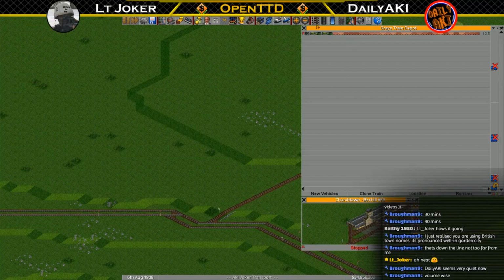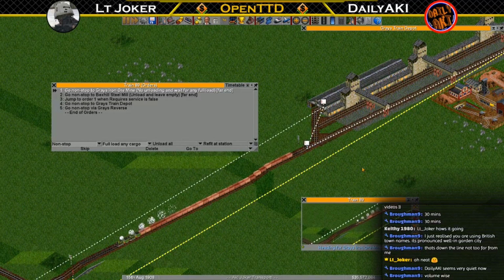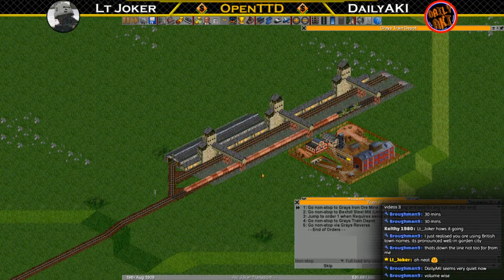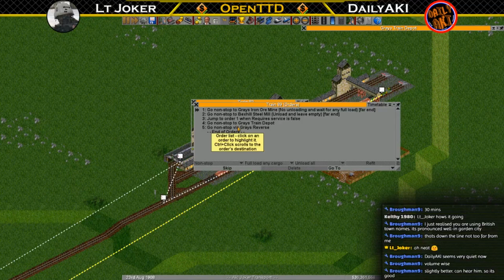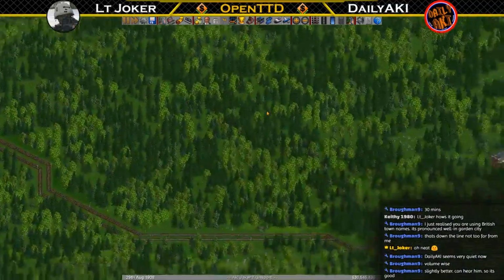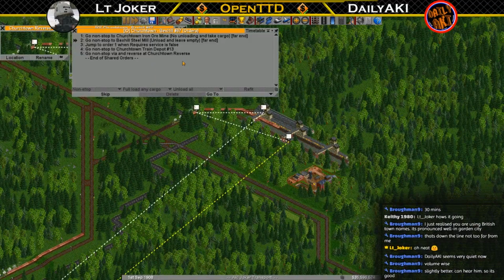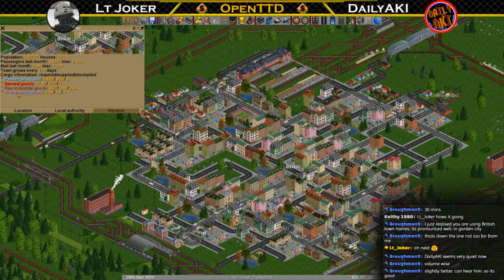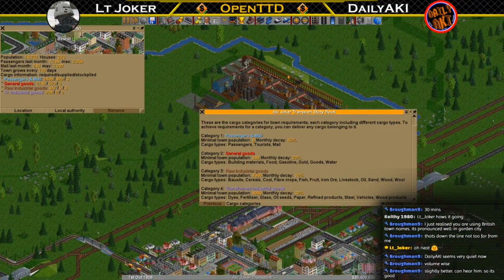OpenTTD - Coop with DailyAKI - Part XV (Recorded Livestream)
OpenTTD - Coop with DailyAKI - Part XV

"Hanging Loose at the Record Shop", "Retro Party with Glados", "Ripples in the Water", "Liquid Locamotion", "Driving the PCH", "Summer Love Remastered", "Drive Down This Road", "Funkn Waffles", "Happy Go Lucky Piano", "The Hard Walk of Life", "Away and then Home Again", "Get the Guy With the Stash", "Disorganised Hippy Funk Jam", "Monday Night Funk Jam", "The Sun Melted My Trombone Man"

System Specs: 4.0 GHz AMD FX-8350 Octa Core CPU, 12 GB DDR3 RAM, GTX 1060 3GB graphics card, running at 1920x1080 resolution